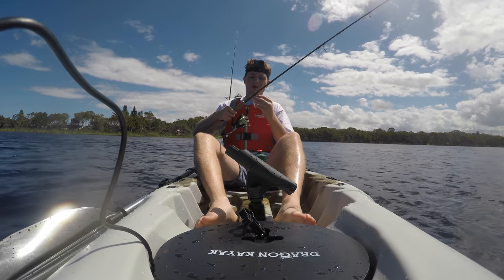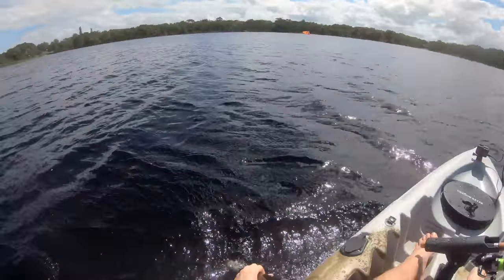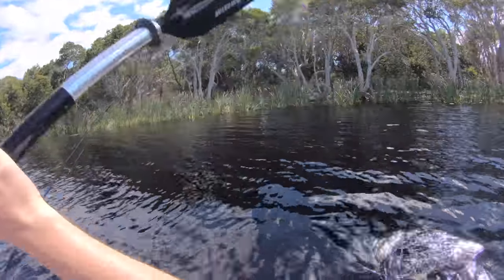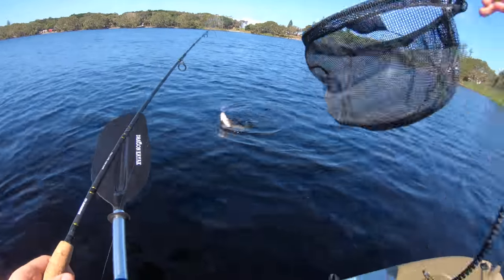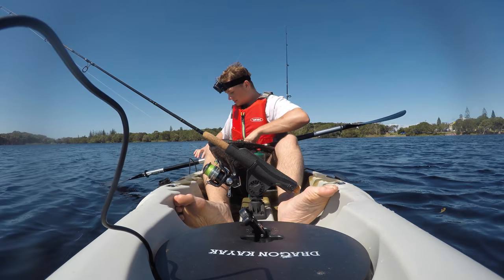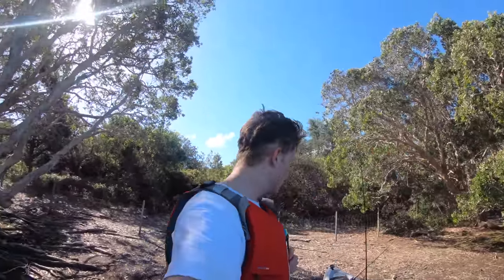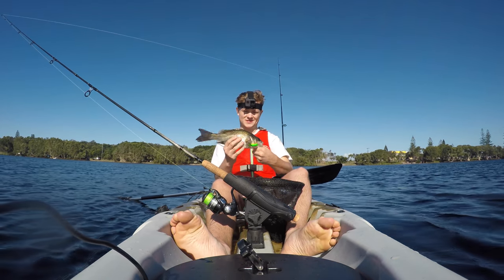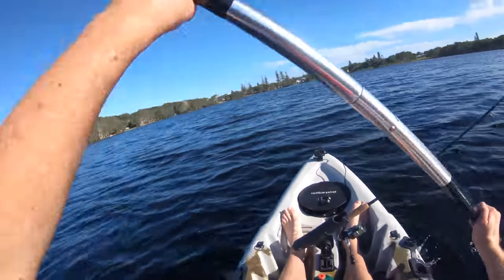NATIVE AUSTRALIAN BASS PB FISHING IN A DRAGON KAYAK 4K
I bought a brand new dragon pro fisher kayak, and in this video i hit a lake doing some bass fishing hope you enjoy.

I really hope you enjoyed the video as much as I did making it. Plenty more videos to come.
Cheers zaccy :)

= THE LURES I USE =
TOP OF THE RANGE LURES FOR  GIANT MONSTER PB BASS

EARLY MORNING/ LATE AFTERNOON - SURFACE LURE

Duo Realis Shinmushi Custom Cicada 50mm
Kato Karnage (Green Keep, Gingernut, Black Witch) cicada 40mm
Micro Pompadour Honebone Clear 42mm
Tiemco Soft Shell Cicada Bumble Bee 40mm
Semi Transparent popper 50mm

MID MORNING SHALLOW CLEAR/STAINED WATER - CRANK BAITS AND JIGS

Saku Crank JNR 38mm
Strike Pro Cranky 42mm
Bassman Crayfish Crank Bait 60mm
Jig Heads 1/8oz #2 Hook
Ricks Fish 2”/5cm Soft Plastic Curly Tail Grub – Multiple Colours
J Spinner, Spinnerbait / buzz bait

MID DAY DEEP DIRTY WATER - CRANK BAITS AND SPINNER BAITS

Strike Pro Small Supersonic 2-3/8in
TT Lures Vortex Spinnerbait
Bassman Spinnerbait (1/4oz, 3/8oz, 1/2oz

Percalates novemaculeata, Somerset Dam, Moogerah Dam, Lake Lyell, Wyaralong Dam, Clarence river Bass fishing, Maroon Dam, bangalow, lismore, brisbane, byron bay, casino, wilsons river, richmond river, Assassin fishing kayak - forest camo, Golden perch, Murray cod, Estuary perch, Bidyanus bidyanus, Mangrove red snapper, Mary River cod, Barramundi, Mary River Australian Bass, bass fishing, christmas, creative lures, diawa generation, Diawa sol, diawa T3, fathers day fishing, dad fishing, kayak fishing snags, freak, freak assassin, freak kayak package, freak kayaks, freak sports freshwater fishing, fresh water fishing kayak, kayak anchors, kayakers, Kayak Fishing, kayaking, kayak life jackets, kayaks lure fishing, Murry River Cod, new year paddle, railblaza recreational kayak, Saratoga, saratoga fishing Shimano, stradic ci4, South East Queensland, Tarpon, wild bass, win, yak, Yellow Belly, z man, zman bass, African Cichlid Tank, How to keep African Cichlids, African Cichlid Tank Beginners Guide, Mbuna Biotope, Malawi Cichlids, Rift Lake Cichlids, Mbuna, Marc Boulton, Guide For Setting Up A Fish Tank, How to setup an Aquarium, How to set up a fish Tank, How to set up an African Cichlid Tank, How to set up a Cichlid Tank, How to set up a Tropical Fish Tank, How to paint a fish tank, What paint to use to pain a fish tank, Aquarium background, Painting a fish Tank, Aquarium Lighting, How to set up a T5 Starter Unit, giveaway, Best Aquarium Lighting, Aquarium T5 Lighting, iQuatics, How to aquascape an aquarium, How to aqua-scape an aquarium, How to Aqua Scape an aquarium, Aquarium Aquascaping, How to rinse sand, How to rinse coral sand, How to rinse play sand, Aquarium substrate, how to keep your aquarium crystal clear, How to stop your substrate from going cloudy, How to fill a fish tank with water, how to breed discus, discus, how to, discus breeding, How To Add Water To An Aquarium, zacpenprase bassfising How to fill a fish tank with water without disturbing the substrate, Aquarium Filtration, African cichlid tank filtration, Cichlid tank filtration, How to filtrate a cichlid tank, Aquarium External Filters, How to Seed a New Aquarium Filter, How long to seed a new filter, What is Seeding a New Aquarium Filter, What is Seeding a New Aquarium, How set up an external filter, Fish Tank Filters, How to use Aquarium Wave makers, Wave makers for African Cichlids, The Benefits of Wave makers in an Aquarium, How to heat an aquarium, How to Heat a fish Tank, African Cichlid Hub Forum, how to raise fry, diy, "Hara Gallireya Reef" Afra Mbuna rift lake cichlid "lake Malawi" fish tank aquarium "African Cichlid"
HOW TO BREED AFRICAN CICHLIDS
HOW TO GET YOUR AFRICAN CICHLIDS TO BREED
BREEDING AFRICAN CICHLIDS
AFRICAN CICHLIDS SPAWNING
AFRICAN CICHLIDS BREEDING
How to breed cichlids
breeding cichlid tips
petshop tour
fish room tour
The BEST YouTube camera set-up!
eBay, MYSTERY BOX, Nissan, Jeep Wrangler, 4x4 off road